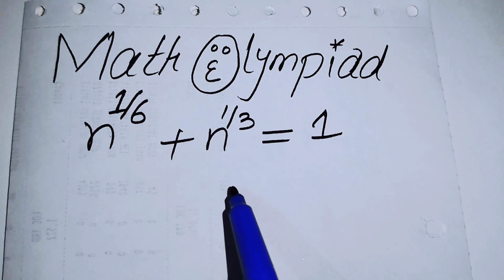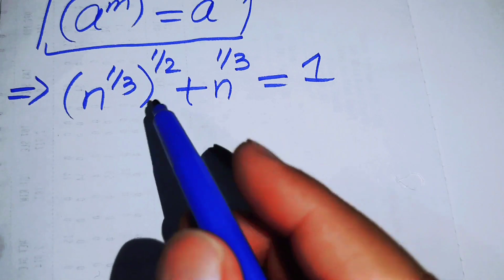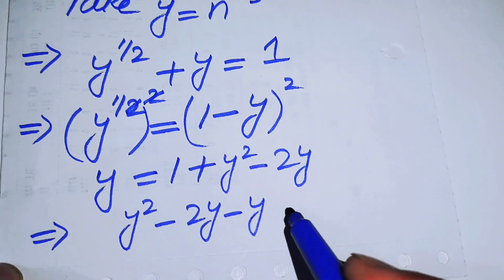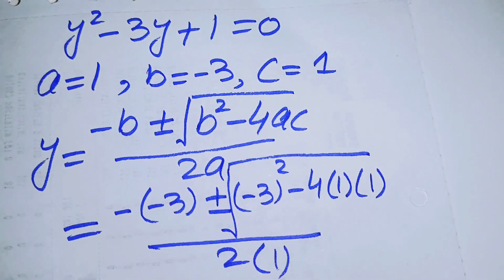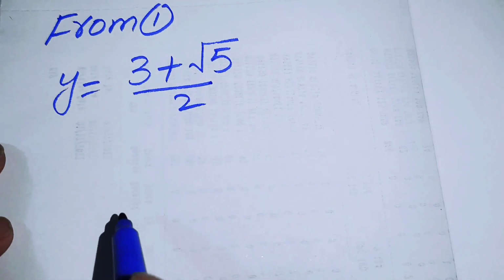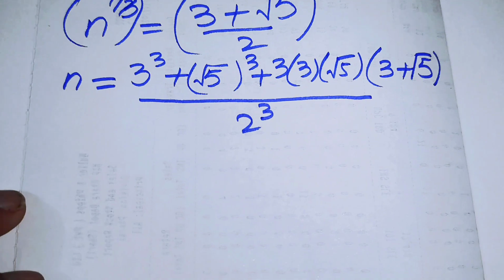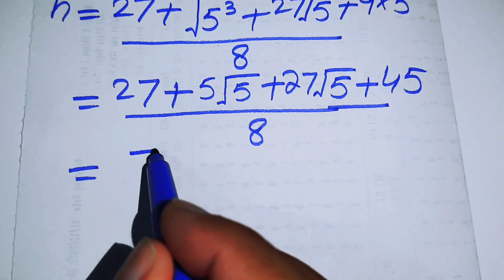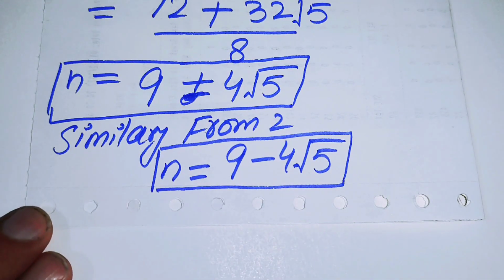A Good Math Olympiad Algebra Equation | Math Olympiad Questions | Beautiful Exponential Equation